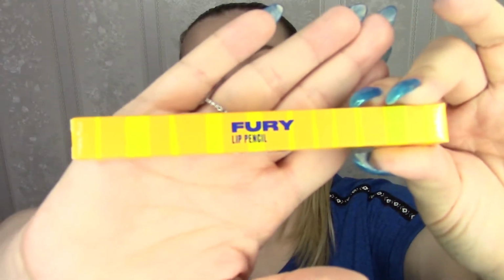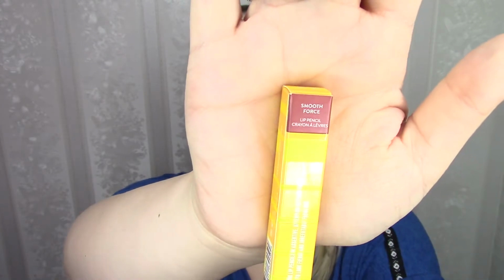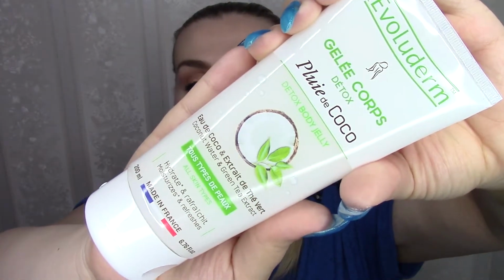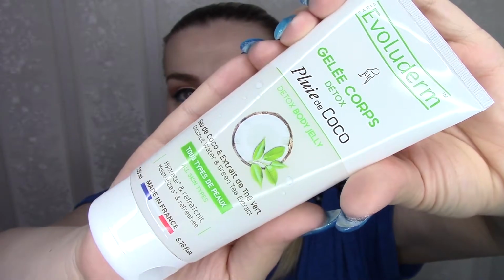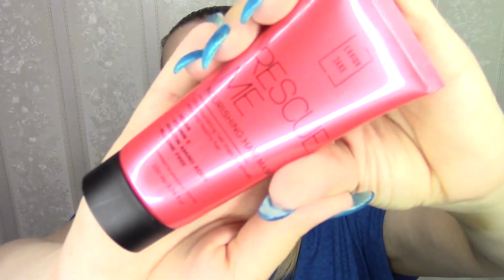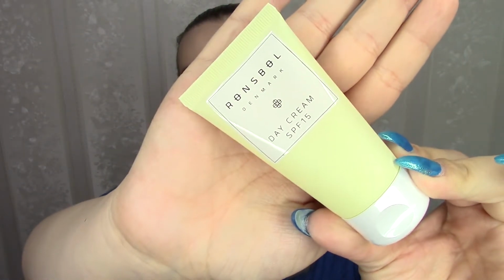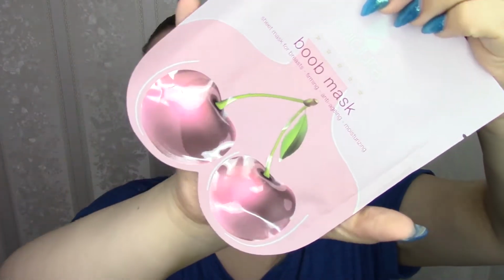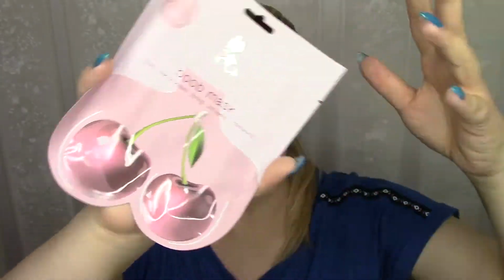Goodiebox June 2021 - UNBOXING